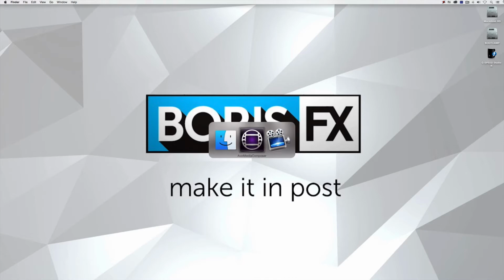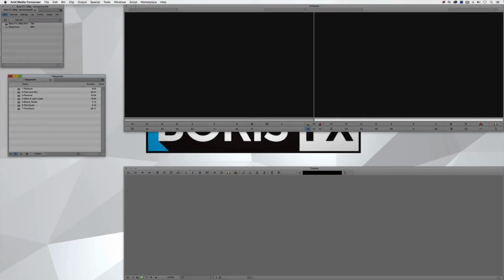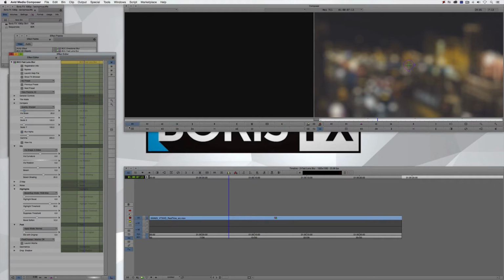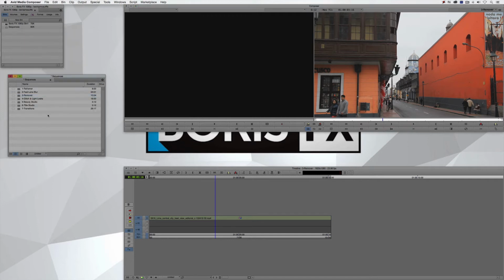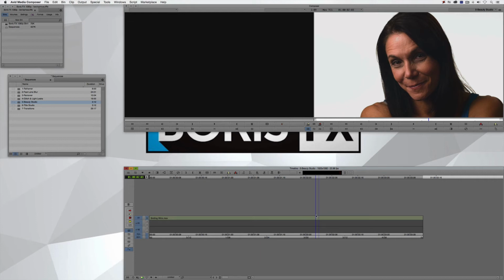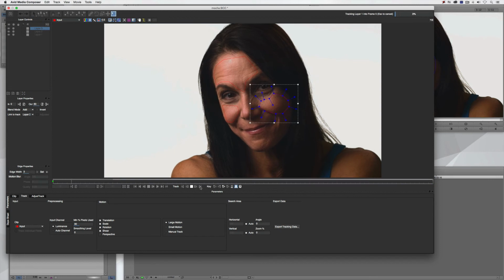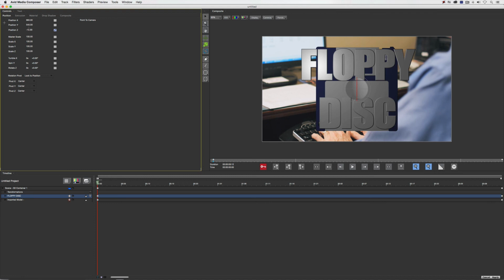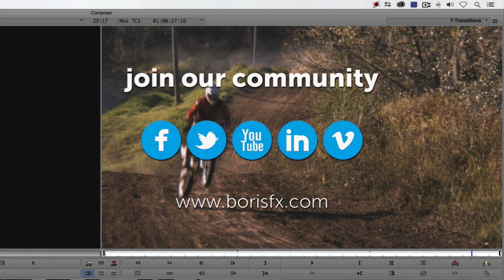BCC 10 for Avid Review with Kevin McAuliffe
What is new in BCC 10 for Avid users.
In this episode of Boris TV, Kevin P. McAuliffe covers the major new features in BCC 10 plug-ins for Avid including:
Title Studio, Beauty Studio, Integrated mocha tracking and much more.